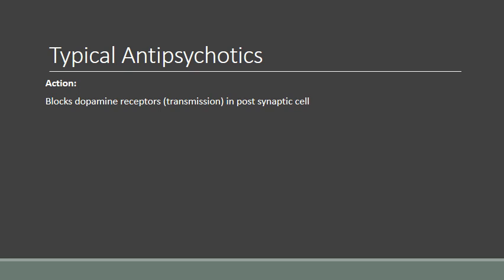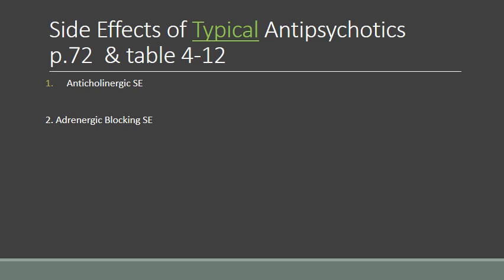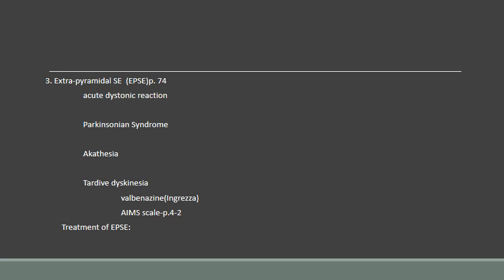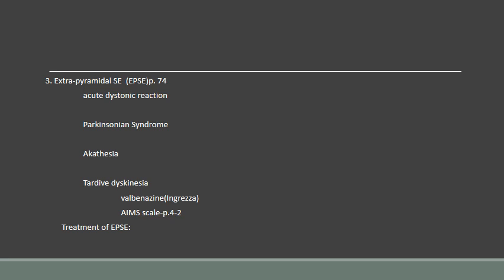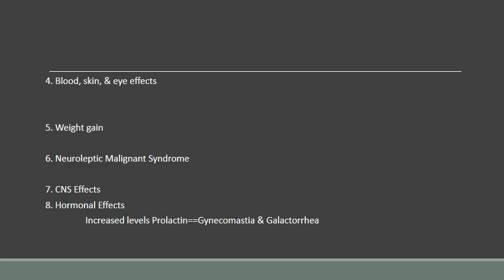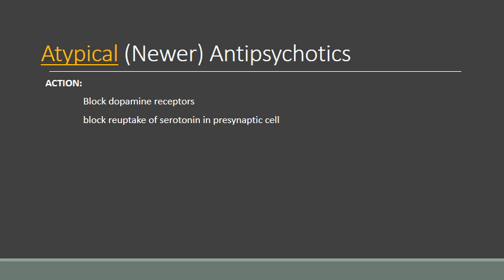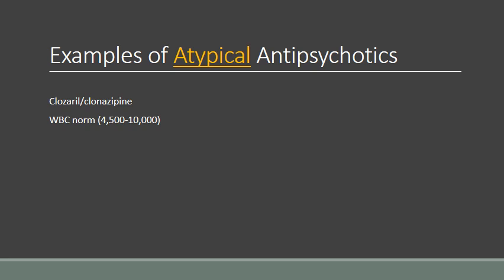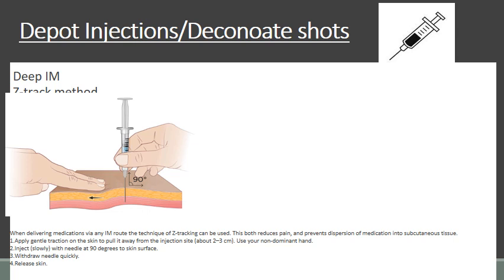Pharmacological Treatments Schizophrenia